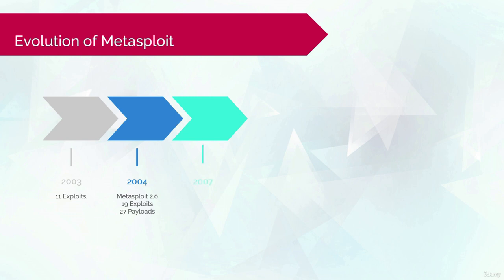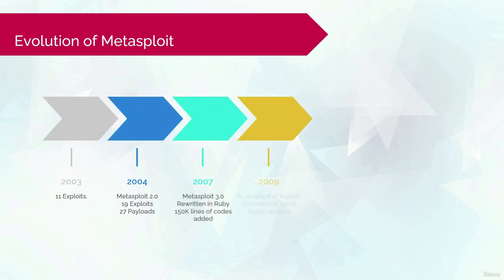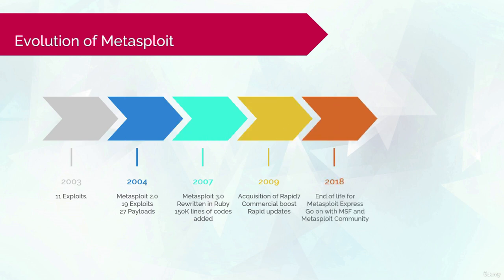6 Evolution of Metasploit